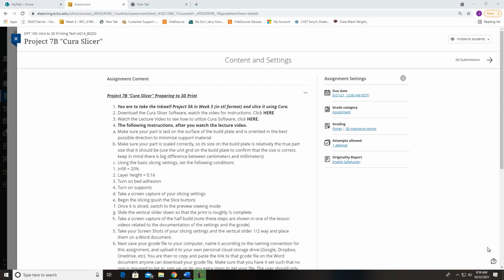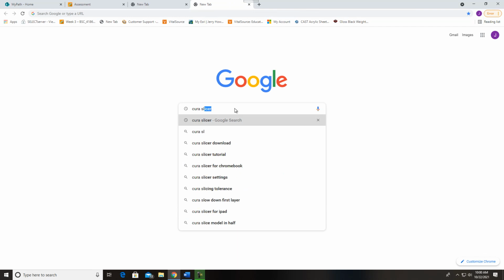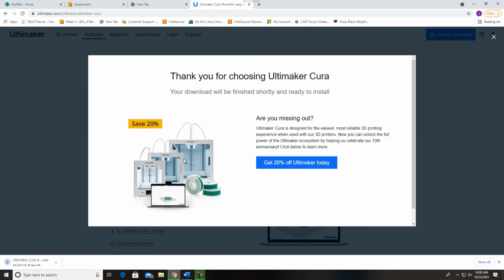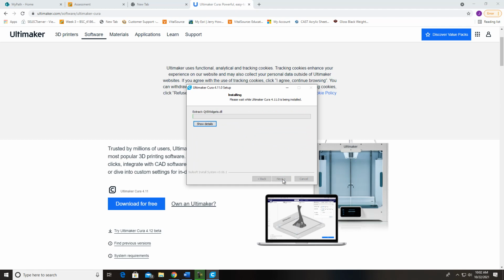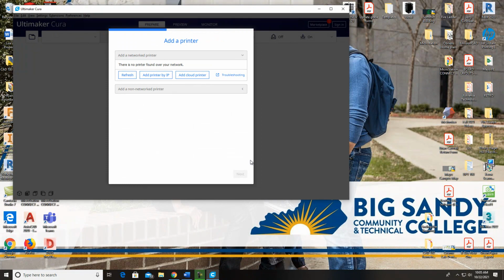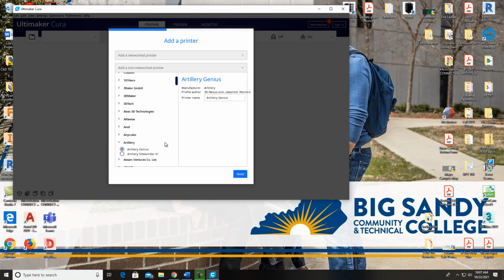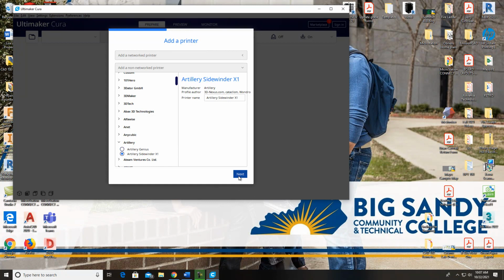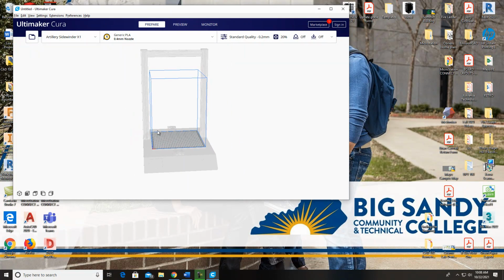DPT 100 Project 7A Download Cura Slicer